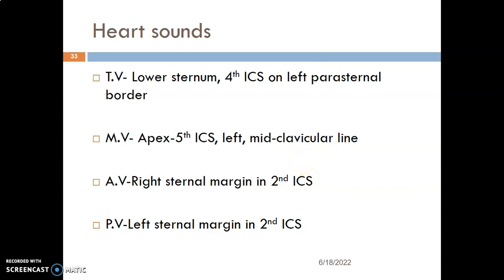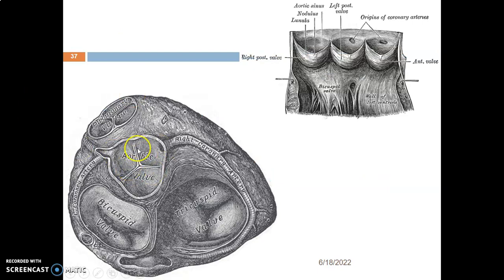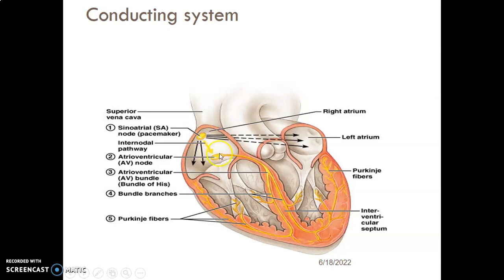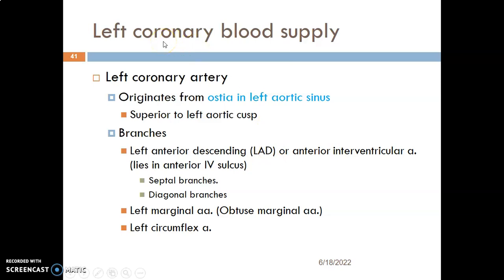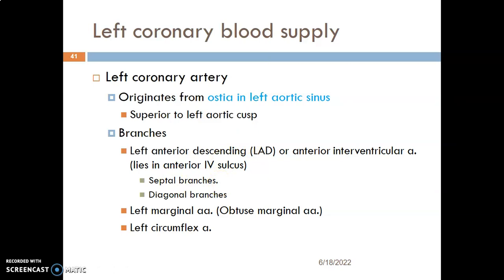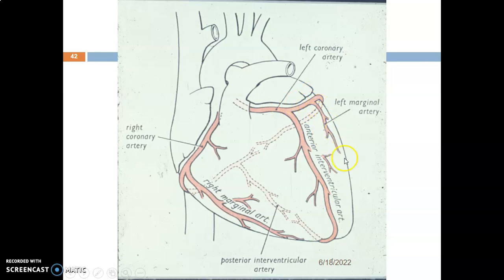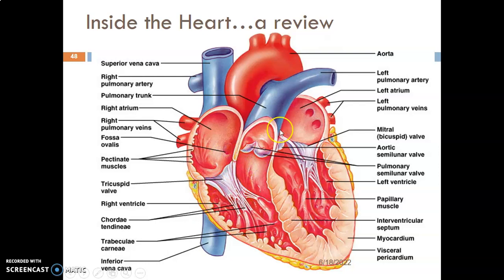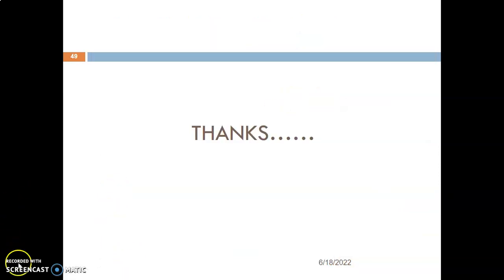HEART anatomy 3_ Thoracic organs_ Anatomy Book Club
This is our last discussion on the anatomy of the Heart. At the end of these lessons, you get to know:
_ Location and Position of the Heart
_ Boarders and Surfaces
_ Surface markings
_ Valves
_ Heart sounds
_ Blood supply
_ Great vessels

Join us on Telegram @ Anatomy Book Club

Happy Learning!